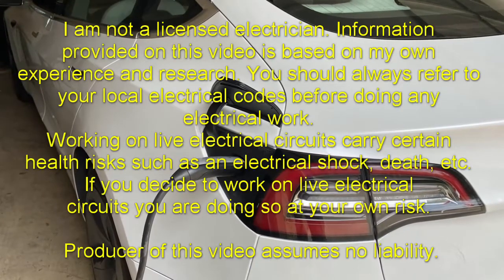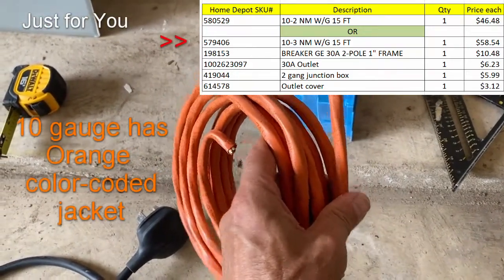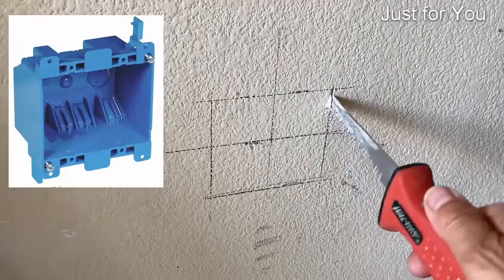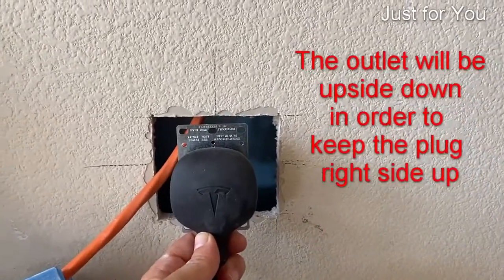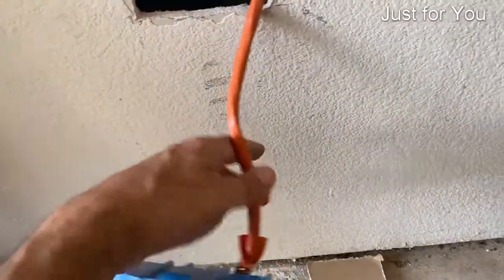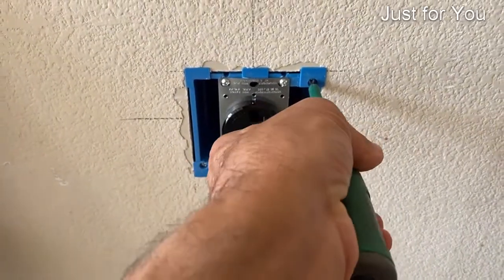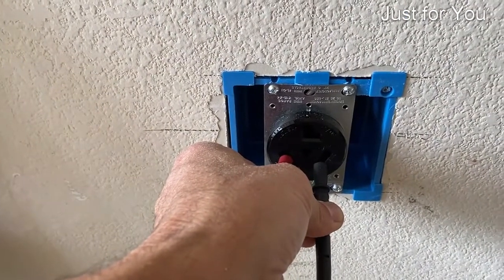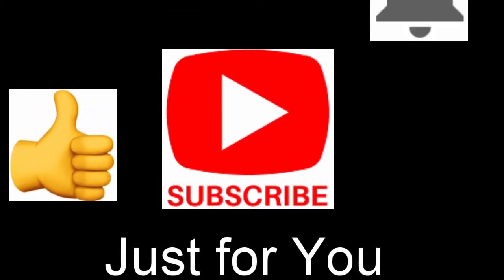Tesla charging at home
In this video I install an outlet for charging an electric vehicle such as Tesla model 3.  Take EXTRA care when working with live electrical circuits. It is HIGHLY recommended to turn OFF the main breakers to the panel. Keep in mind that even with main breakers turned off, the main feeds to the panel are live. Always assume the circuit is on and take proper care. Use electrical rated tools such as screw drivers, gloves, etc.

Some of the components I used for this project, all purchased from Home Depot:
Home Depot SKU#, Description, Qty
580529, 10-2 NM W/G 15 FT 1
198153, BREAKER GE 30A 2-POLE 1" FRAME 1
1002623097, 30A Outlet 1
419044, 2 gang junction box 1
614578, Outlet cover 1

Please keep in mind that the breaker is specific to the panel. In my case, the panel was GE brand.

I am not a licensed electrician. Information provided on this video is based on my own experience and research. You should always refer to your local electrical codes before doing any electrical work.
Working on live electrical circuits carry certain health risks such as an electrical shock, death, etc. If you decide to work on live electrical
circuits you are doing so at your own risk. Producer of this video assumes no liability.

If you are not comfortable with working with electricity, please hire a professional.
As always, check your local codes to ensure that you are in compliance. Some local codes may not allow this practice.